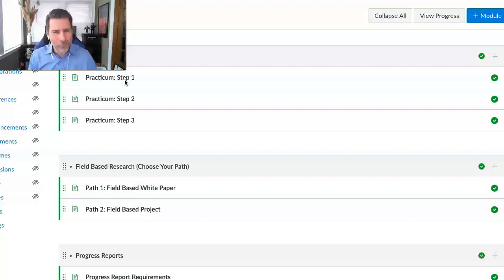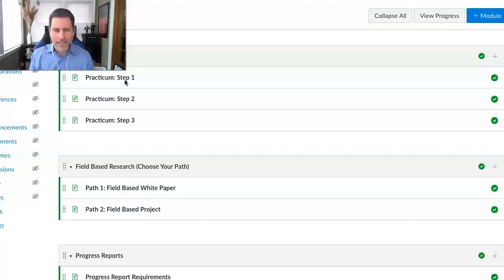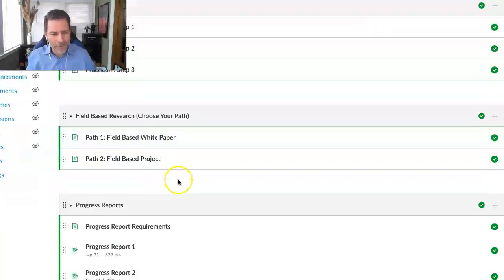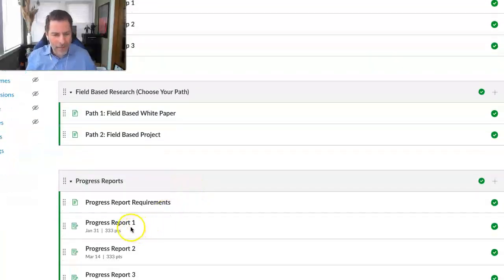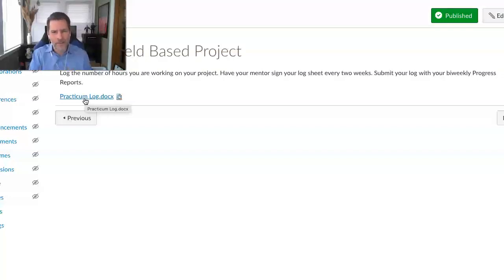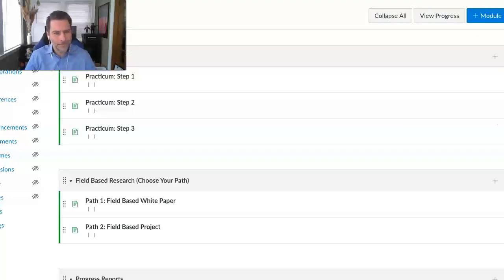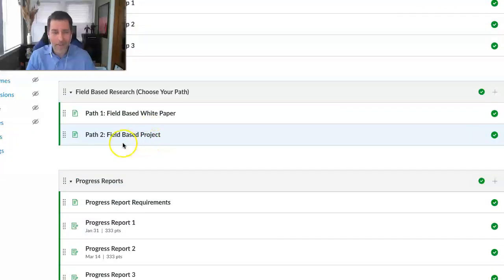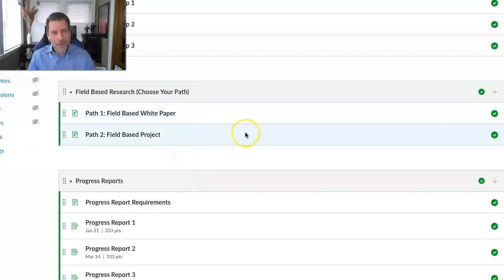Week 2 - HCA 565 Sp 21